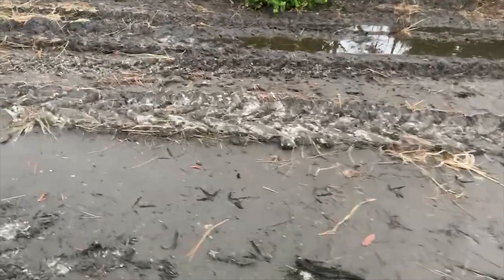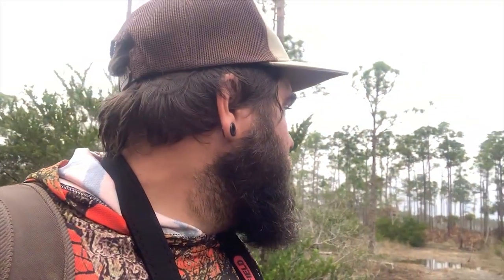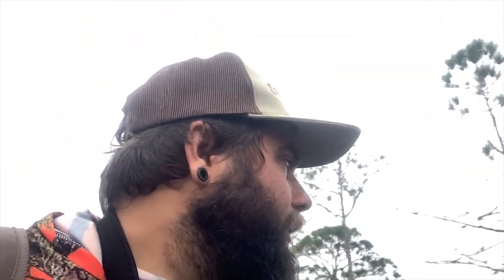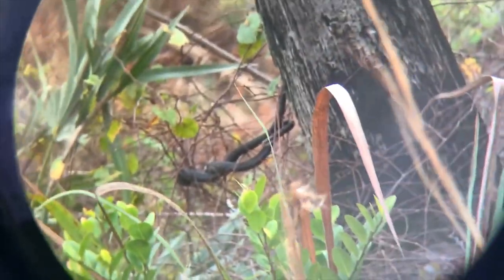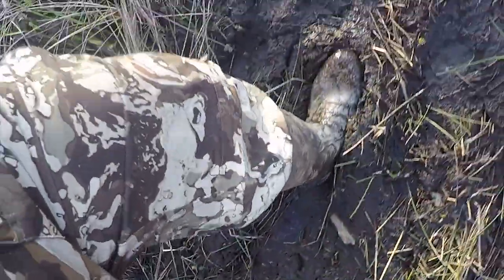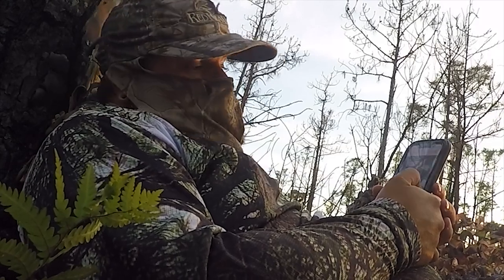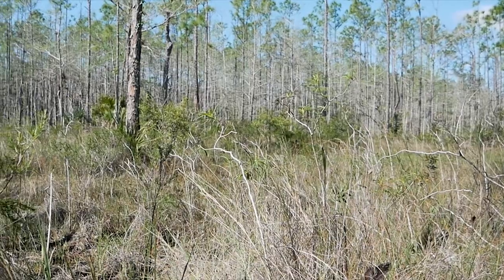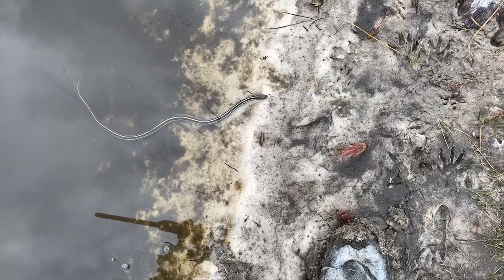South Florida Public Land Osceola Turkey Hunting (Swamp N Stomp ep. #96)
In this episode, Mark puts in time scouting, then goes to work during the first couple weeks of season and gets pretty close to putting a bird down. These Osceolas are not the most vocal bird and they can be very shy, the struggle is real, but man is it fun!

SAVE SOME MONEY BELOW!

---Saddle Setups---
Saddle Pouch
Accessory Carabiners
Gear Hooks

---Bow Setups---
Mark’s X-Bow

Mark's Bow:
Bowtech Carbon Icon
52lb; 27.5"; 586gr arrow
Inserts- Ethics Archery 180gr
Range Finder

Danny's Bow:
Hoyt Carbon Spyder Turbo.
70Lb; 29"; 418Gr arrow
Outsert- Fire nock
Range Finder

Common parts:
Bow sling

---Camera Gear---
Mark’s Cameras:
Clamp mount

Danny's Cameras:
Fluid Head
Camera Arm

---Packs and gadgets---
Head lamp
Extinguisher grunt tube and Rack